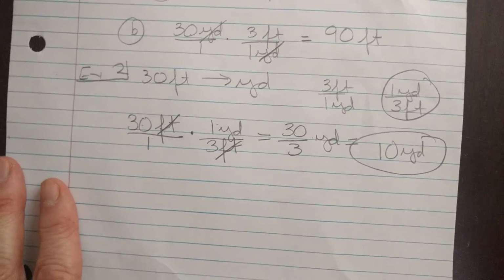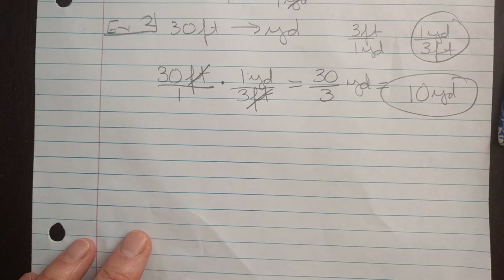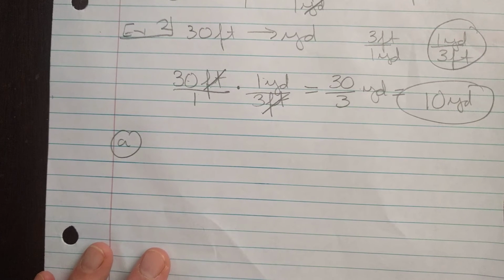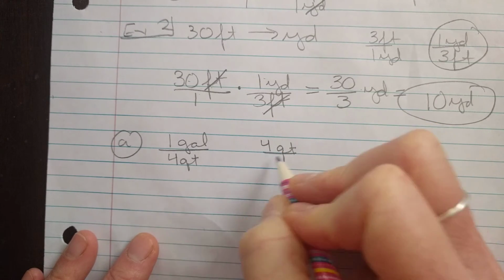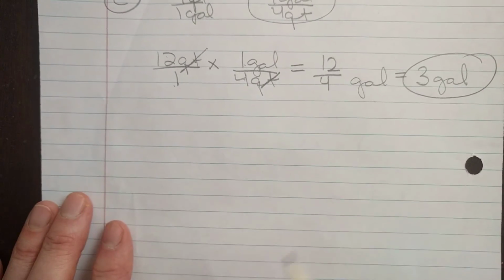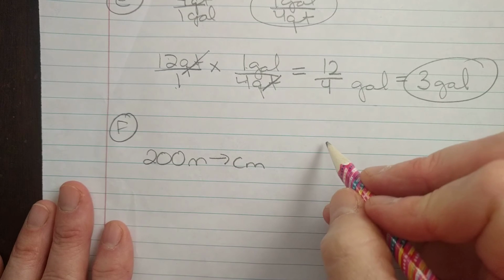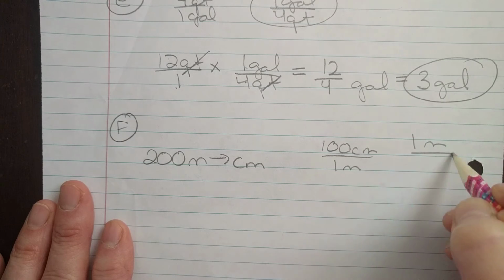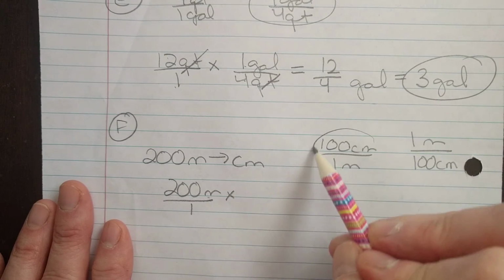76 math lesson 116